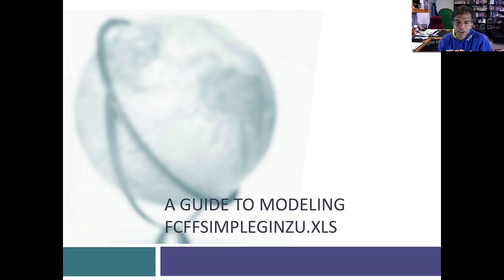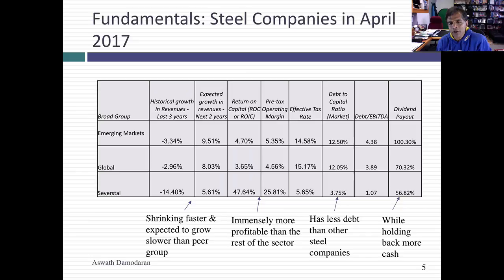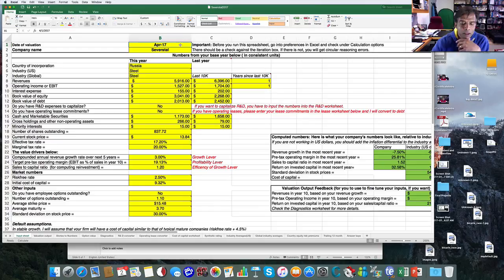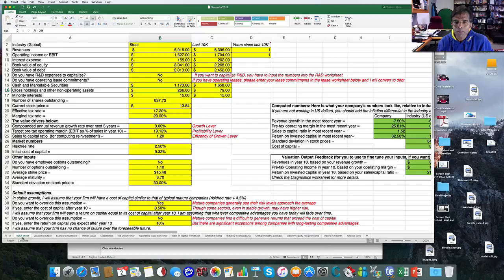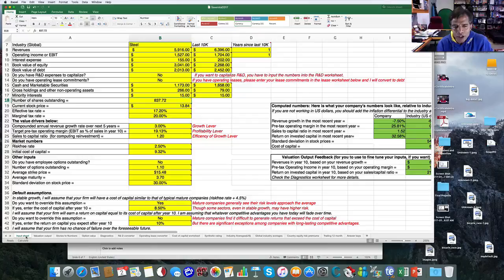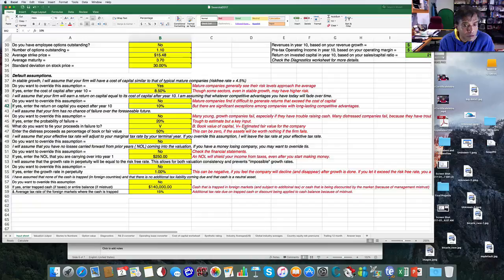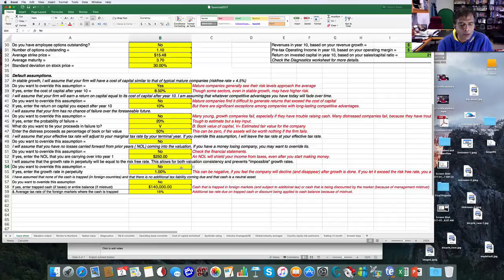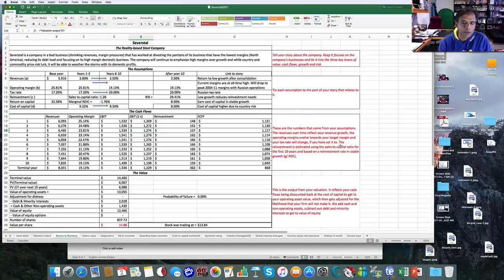Using the Ginzu Spreadsheet in Valuation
This is a webcast that leads you through the spreadsheet that I use to value most companies, called fcffsimpleginzu.xls. In keeping with my theme of connecting stories to numbers, I use Severstal, a Russian company, to illustrate how I constructed my story and then converted the story into numbers on the spreadsheet.